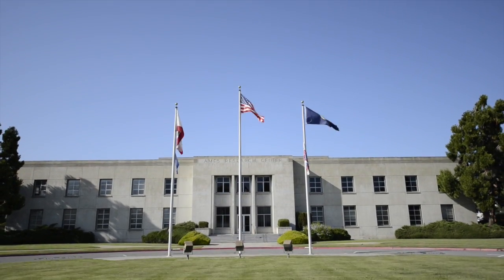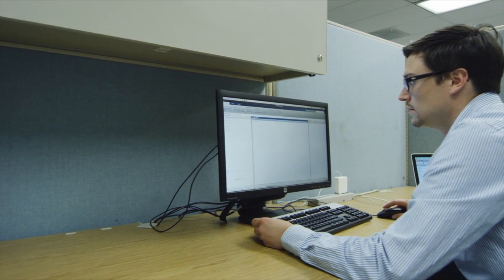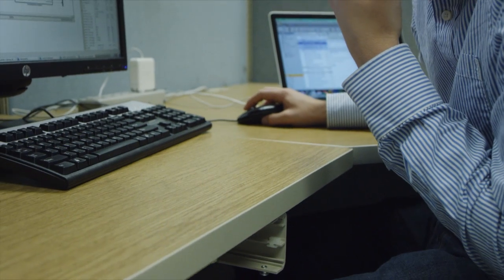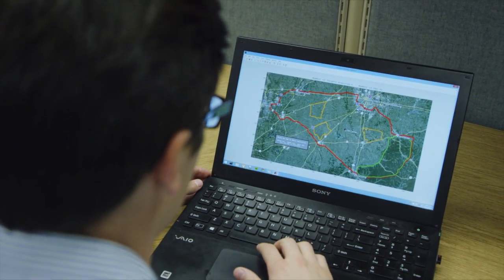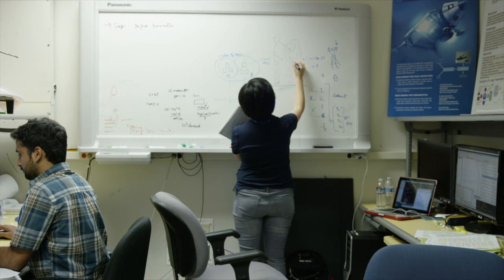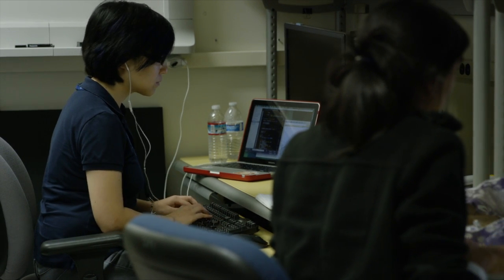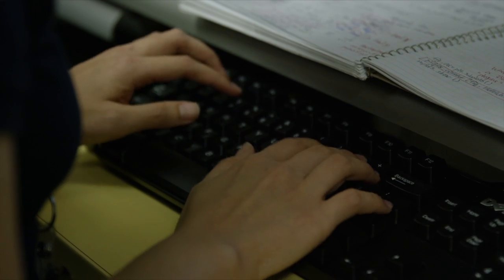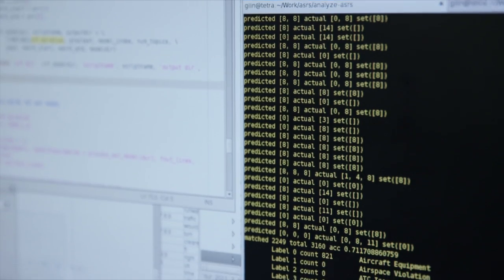Systems Teaching Institute - Aviation Systems Research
Hear Brandon Cook and Grace Lin talk about their respective research in the areas of UAV Air Traffic Management and Natural Language Processing for the Aviation Safety Reporting System.